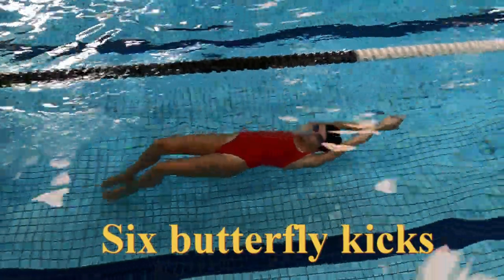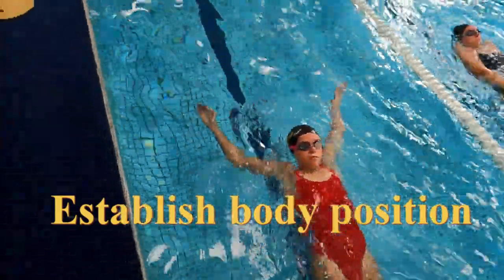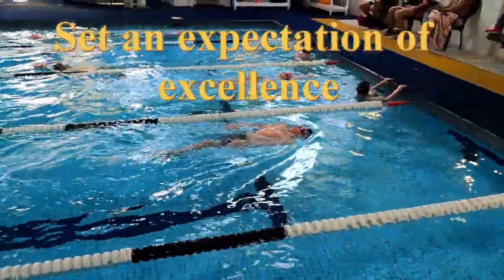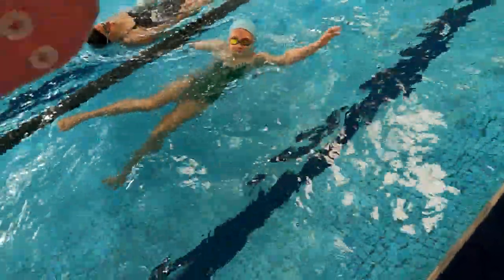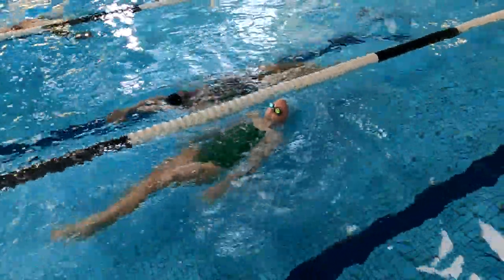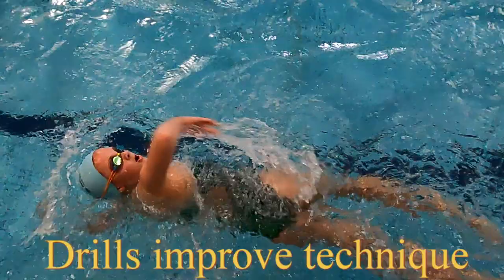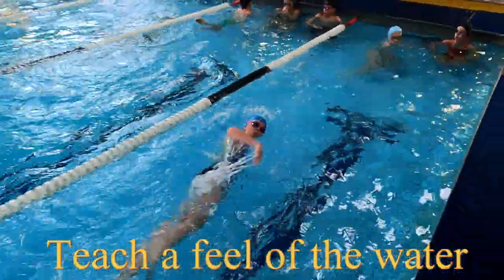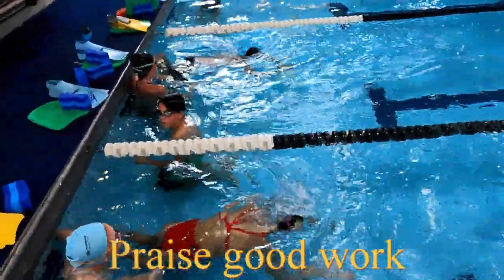Backstroke and freestyle drills for juniors movie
Here a commentary as a young squad practise live, a backstroke and a freestyle drill, to consolidate good stroke technique so vital in the early days of junior swimming development. Watch this video and compare yourself or a junior coach at your swim centre. If you want to be the best and have great juniors come out of your program you need to know how your swimmers are compared to others. Watch! Comment! Critique! and Compare! Get more online swim teaching progressions: